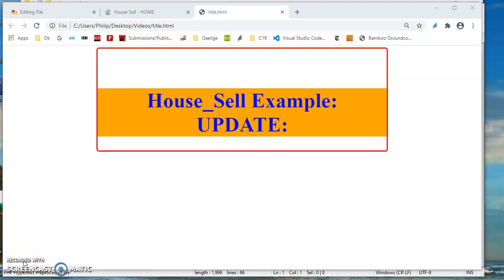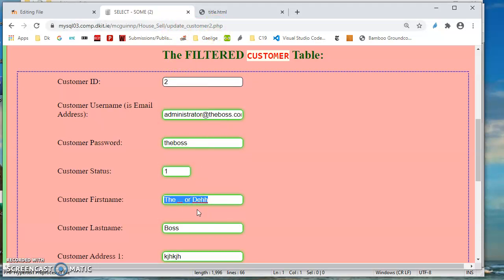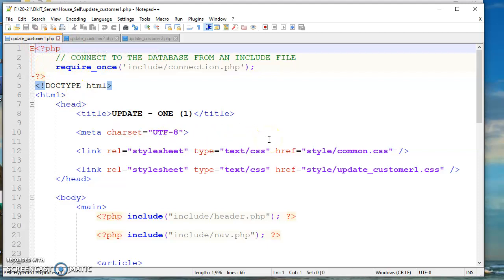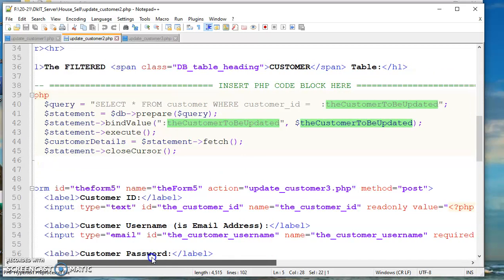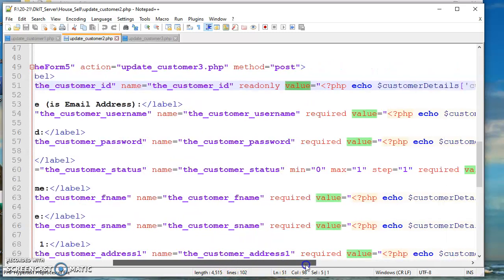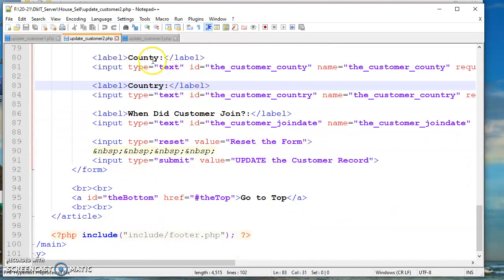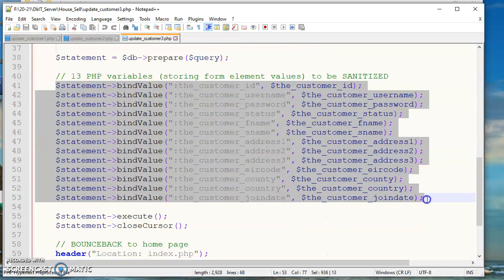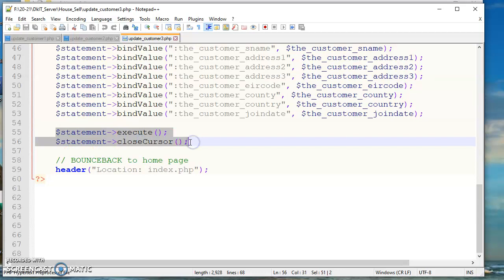House Sell 5: Update Record: